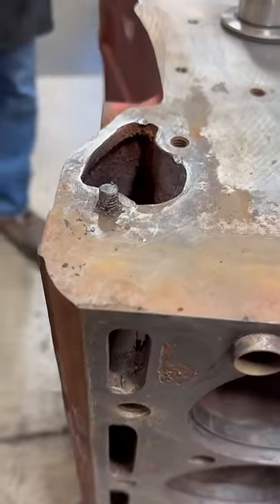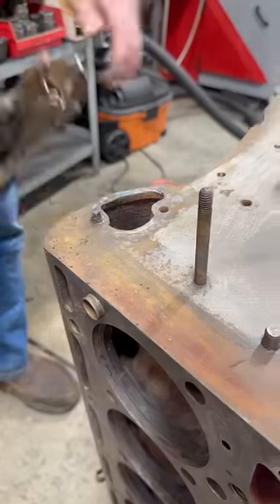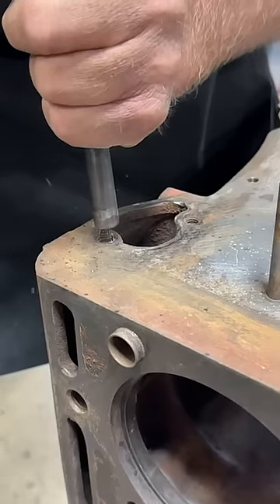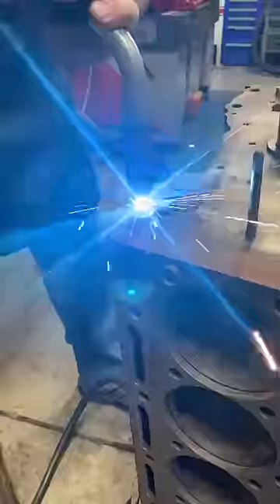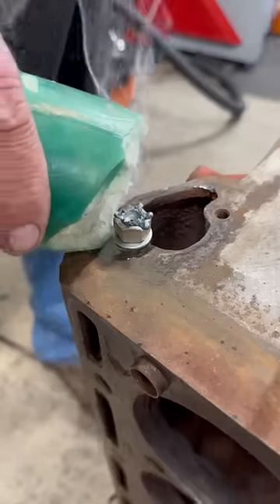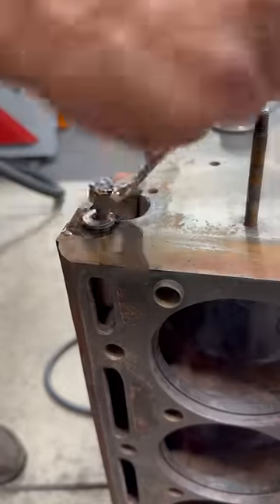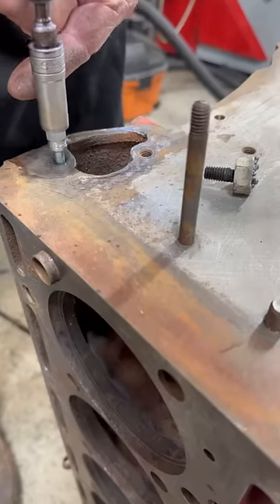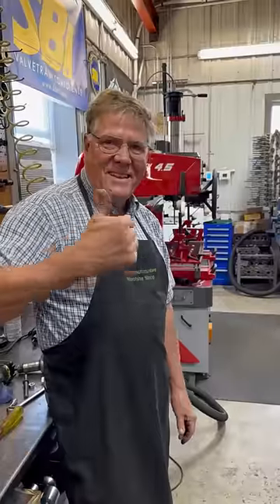I Make So Much Money Removing Broken Bolts